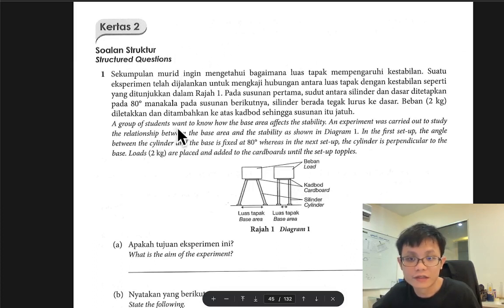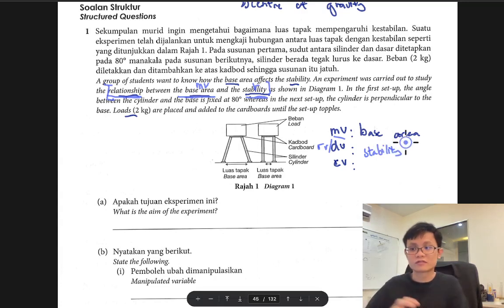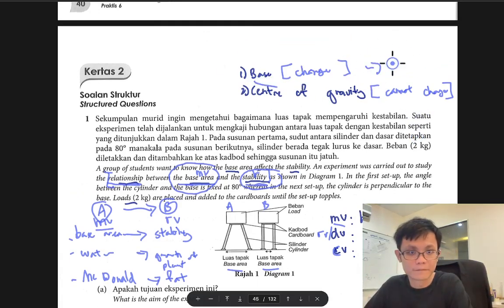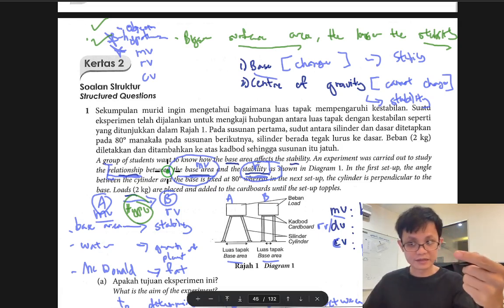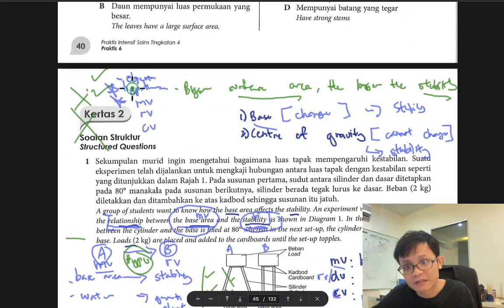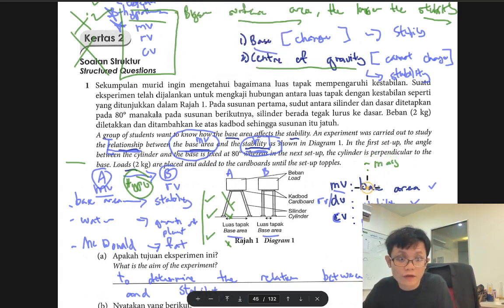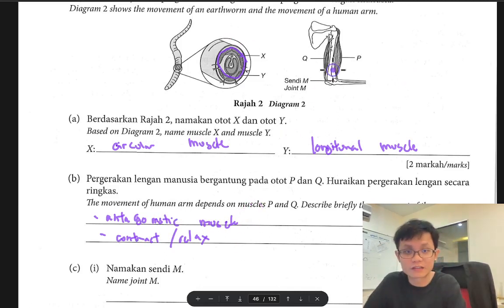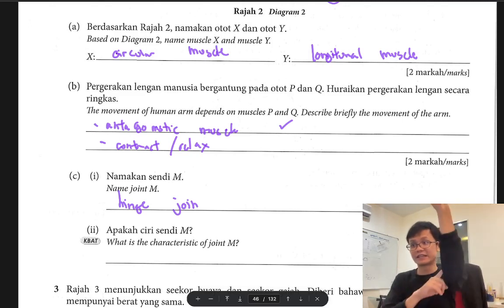- Form 4 Science KSSM- Chapter 6 Revision- Support, Movement and Growth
- Support, Movement and Growth